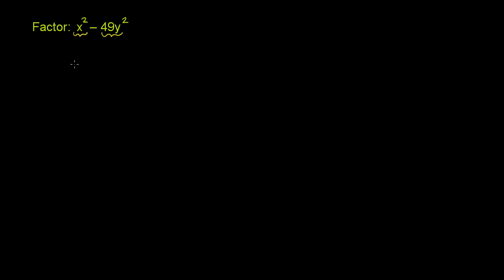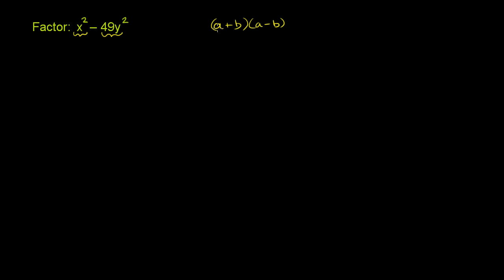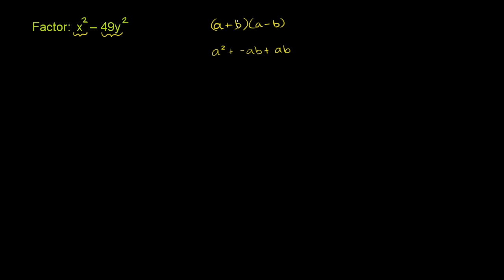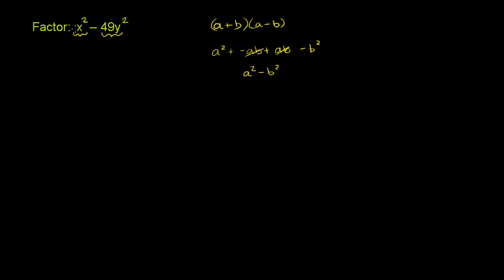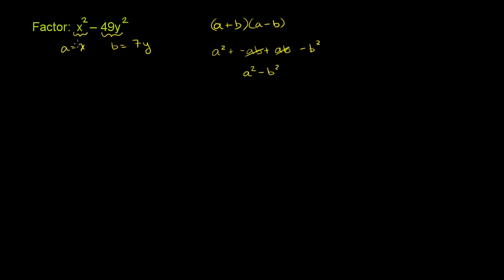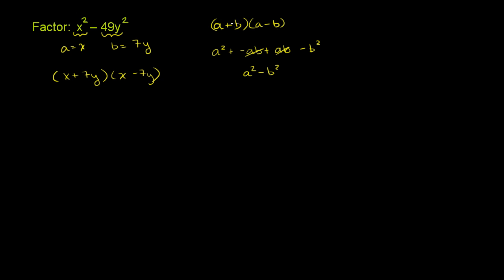Example 1: Factoring a difference of squares with two variables | Algebra II | Khan Academy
Courses on Khan Academy are always 100% free. Start practicing—and saving your progress—now

Factor x^2-49y^2 as (x+7y)(x-7y).